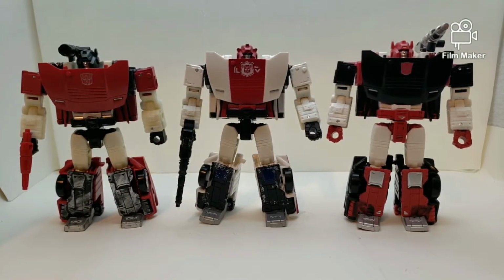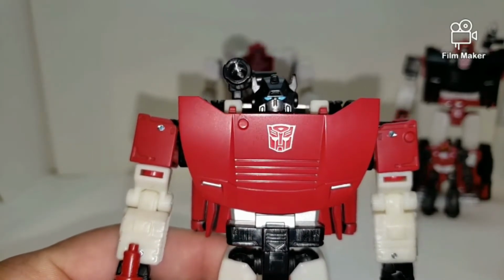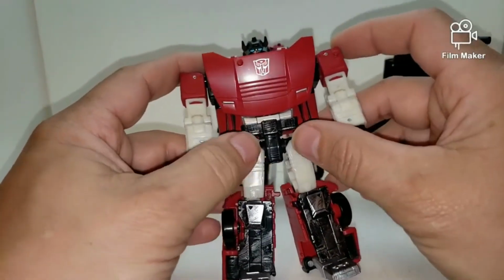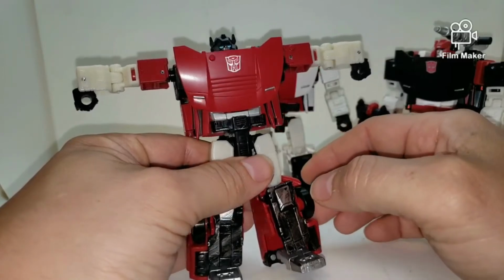TRANSFORMERS WFC SIEGE SIDESWIPE